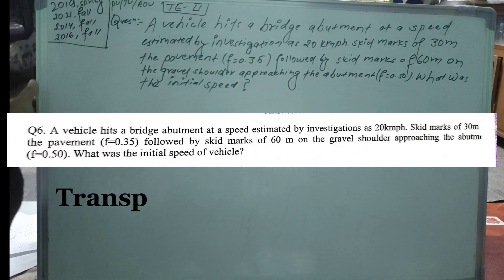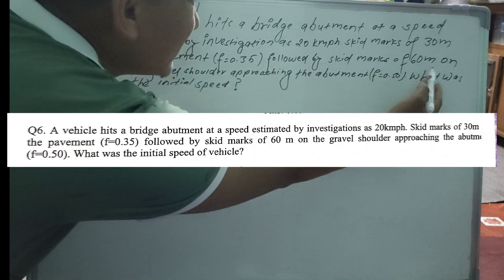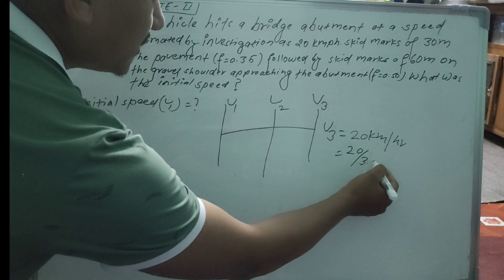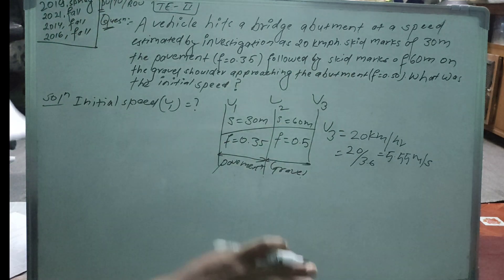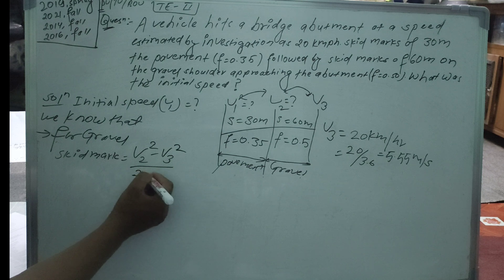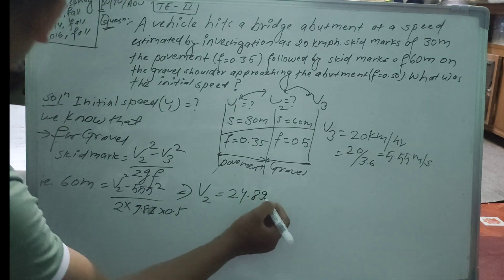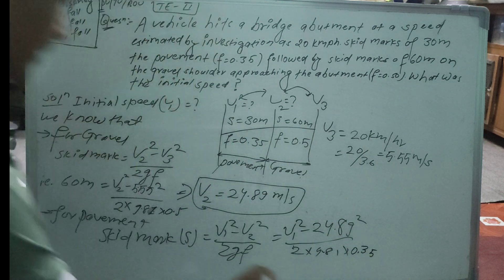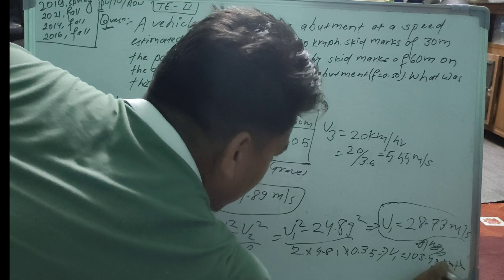Important Numerical on Transportation Engineering -II || Traffic Engineering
Transportation Engineering -II
old questions numerical solution Which is asked in same as (2014,2016,2019&2021..)